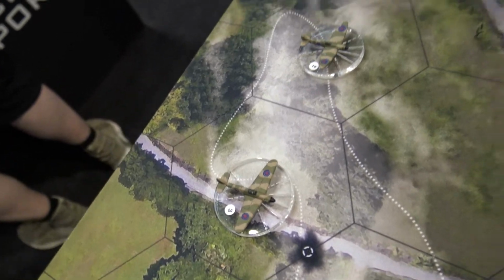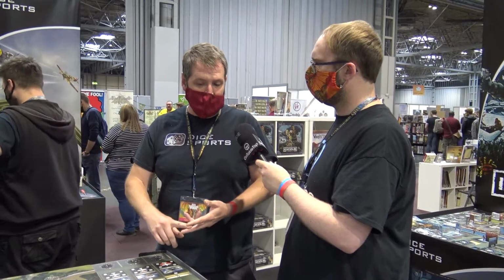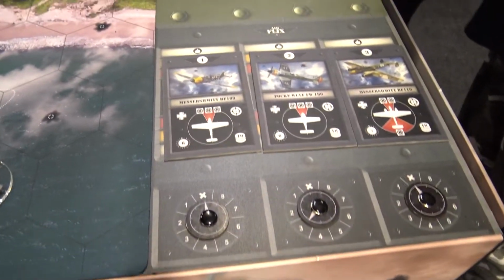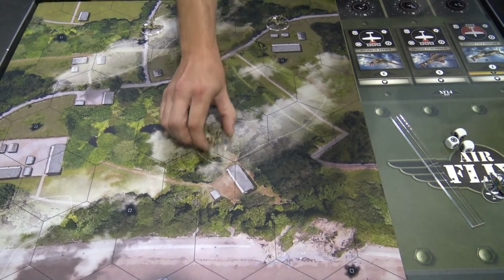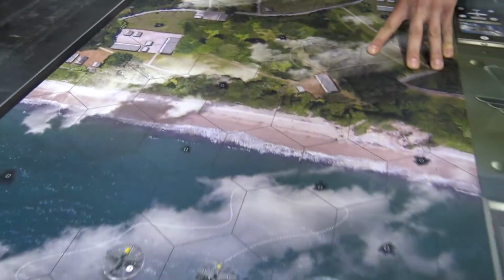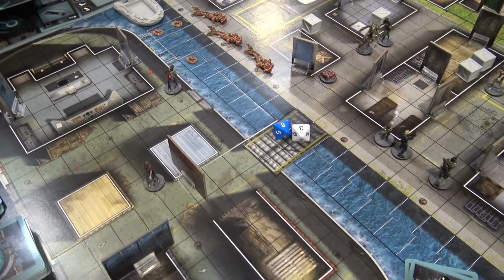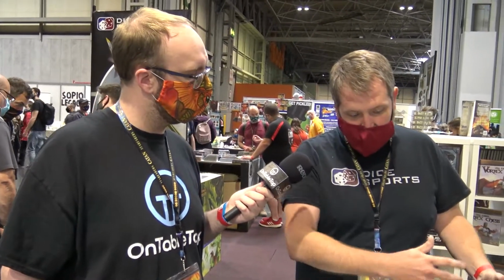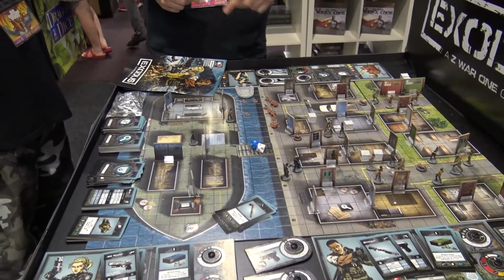Dice Sports: Exodus & Air Flick - Dexterity-Based WWII Goodness!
Our resident WW2 expert John has made his way over to the Dice Sports booth, where he takes a look at Air Flix and Exodus.

Both incredibly unique games - Air Flix is a fast paced, Second World War, dexterity based dogfighting game for 2 or more players, and Exodus is a survival horror game for 1-5 players which combines intense tactical combat, resource management and a comic book narrative! Certainly interesting concepts, which if you are at UKGE - you should check out before they all sell out!